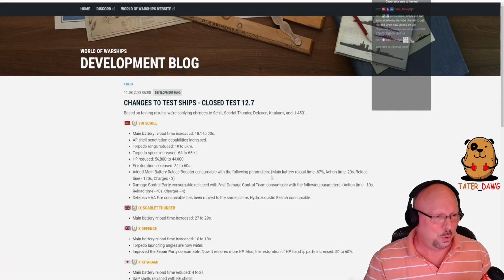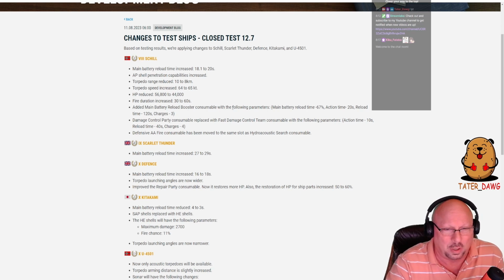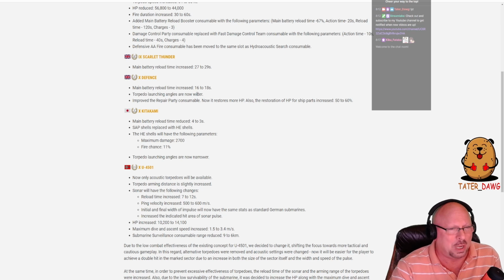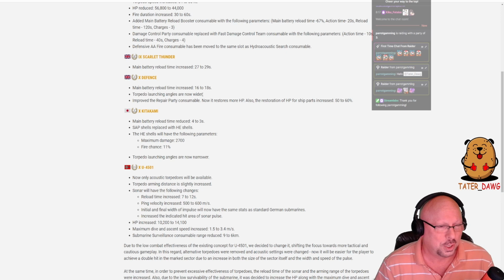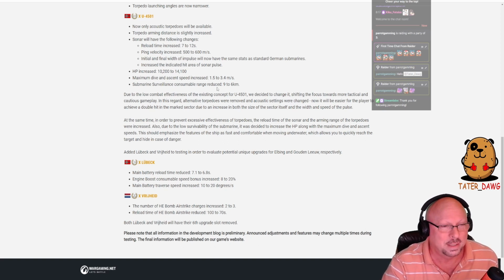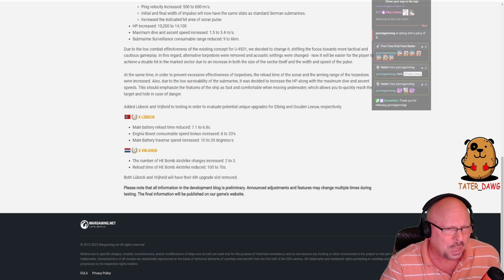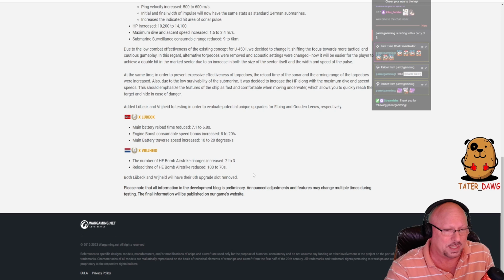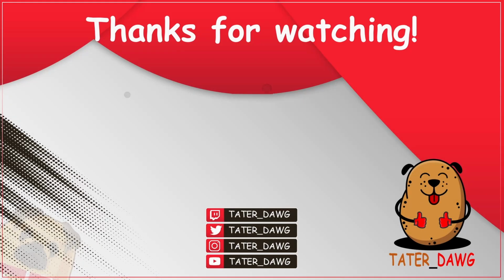Aug 11th DevBlog #1 - Changes to Test Ships: Huge changes to Schill and U-4501! -World of Warships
Hello, Howdy and welcome to this World of Warships video with the Tater_Dawg!  This video covers my FIRST read of and unedited reaction to the new World of Warships DevBlog from Aug 11th, 2023, covering Changes to Test Ships.  This reaction was clipped from my Aug 13th Sunday Spotlight stream on Twitch.  Enjoy the vid!

00:00  Tater_Dawg Intro
00:08  Overview:  What's in this DevBlog?
00:46  Tier VIII SCHILL
04:09  Tier IX SCARLET THUNDER
04:24  Tier X DEFENCE
06:34  Tier X KITAKAMI
07:27  Tier X U-4501
11:06  Tier X LÜBECK - Unique Upgrade for Elbing testing
12:54  Tier X VRIJHEID - Unique Upgrade for Gouden Leeuw testing
14:35  Final Thoughts and Recap
16:26  Tater_Dawg outro and socials tags

Not a World of Warships player, but want to be?